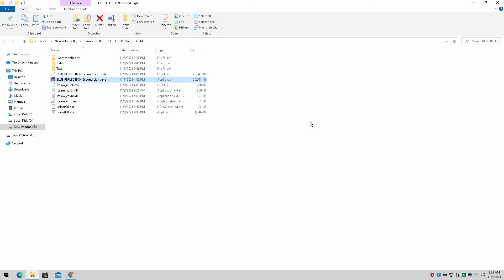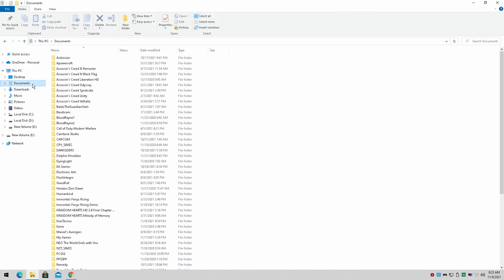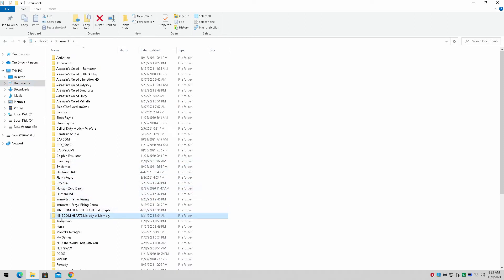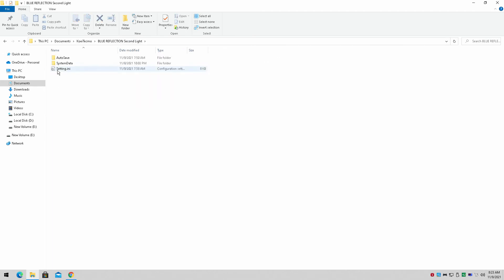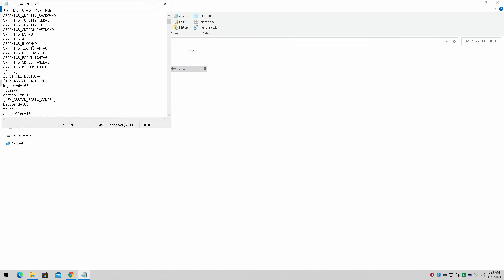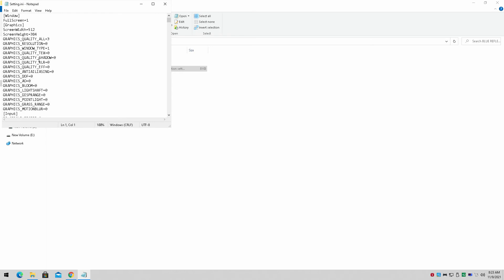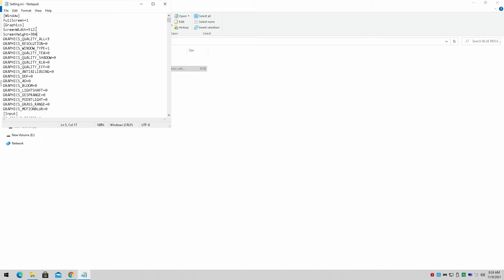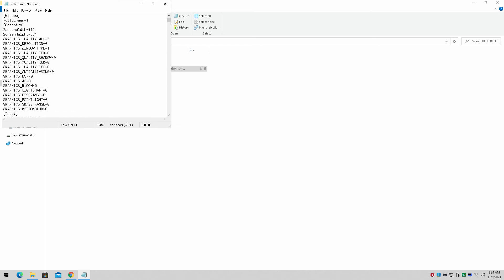How To Find Blue Reflection: Second Light Config File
How To Find Blue Reflection: Second Light Config File,blue reflection second light disable shadows,where to find Blue Reflection: Second Light config file,Blue Reflection: Second Light graphics options,Blue Reflection: Second Light save location,blue reflection gameplay,blue reflection second light,intel hd graphics 4600,intel hd graphics 620,intel hd graphics 4000,intel hd,Blue Reflection Second Light,How To run blue reflection second light on pc,jevonrulez16,iris540